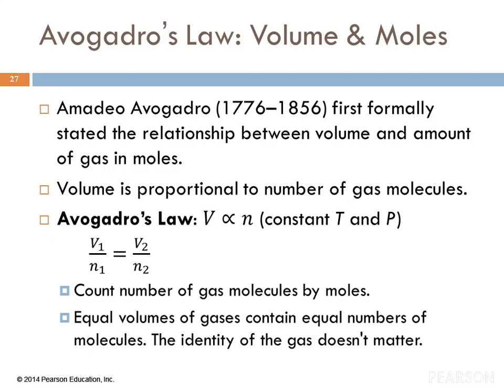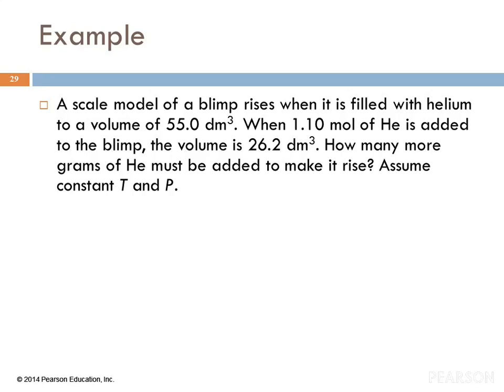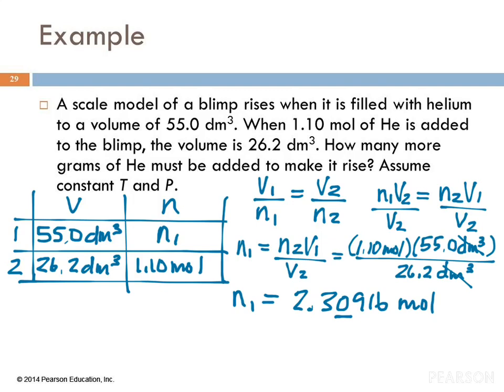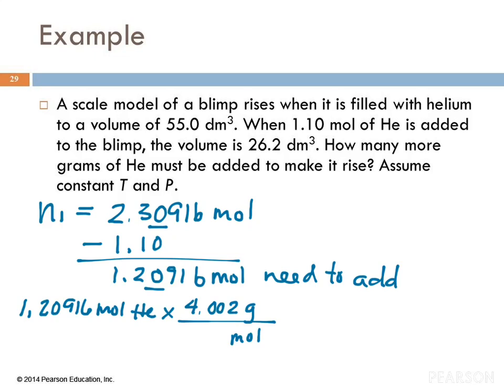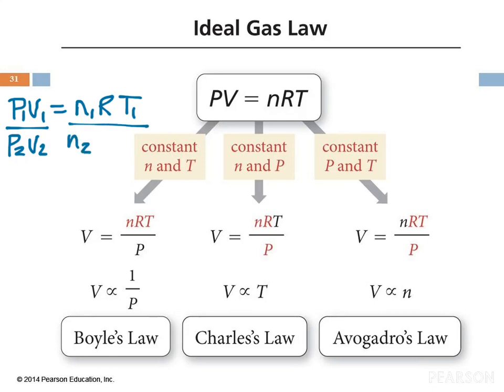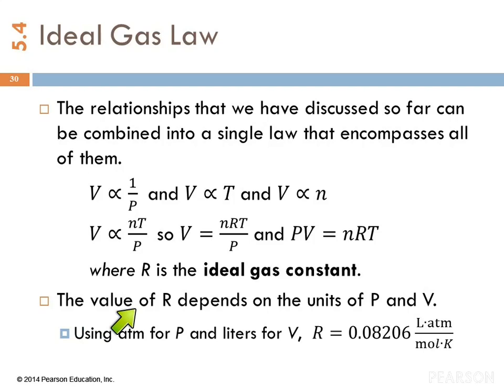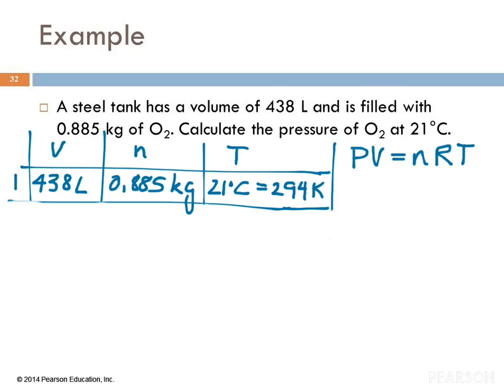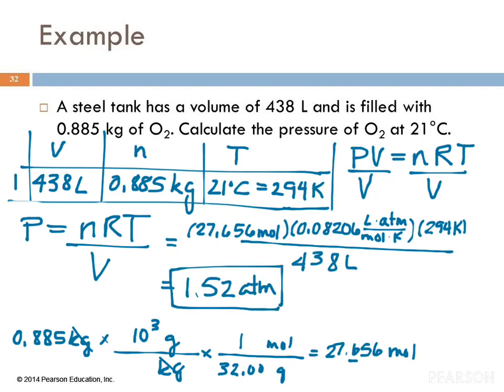1A 5.3 part 2 Avogadro's Law & 5.4 The Ideal Gas Law